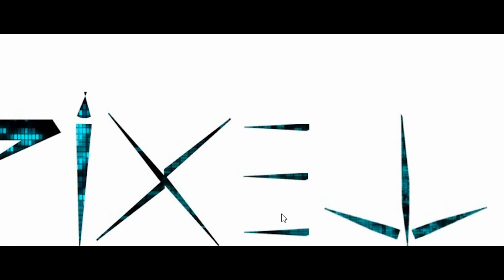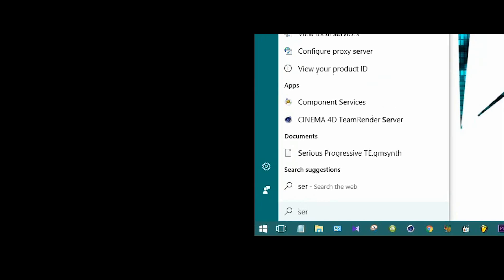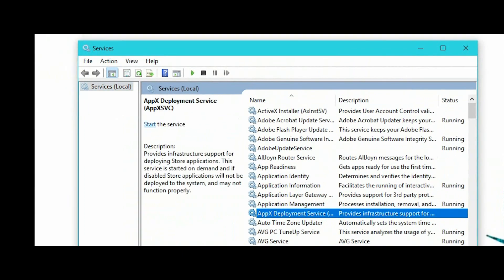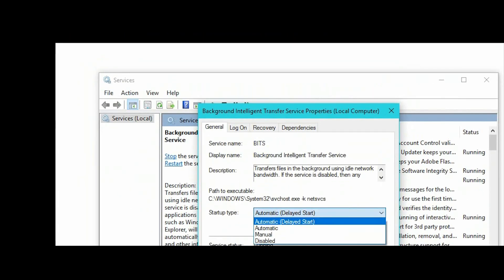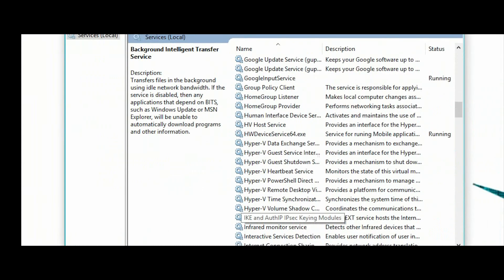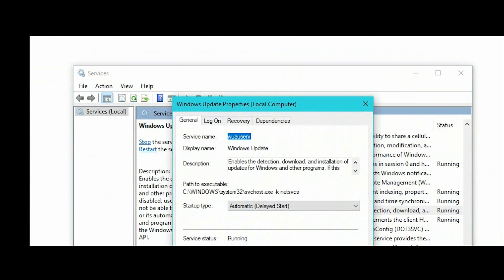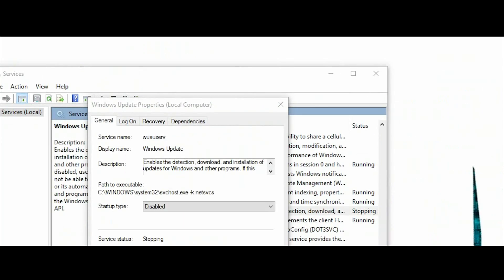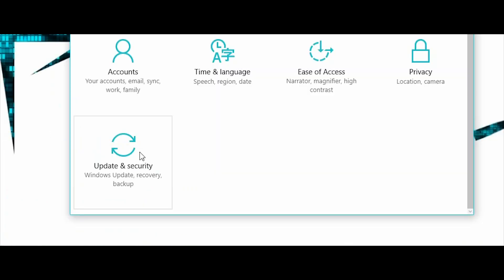how to stop auto update in windows 10 (*OLD METHOD*)[Sinhala Tutorial]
today we are going to talk about how to stop windows 10 auto update

අද අපි කියලා දෙන්න යන්නේ windows 10 Update හරියටම Off  කරගන්න විදිහ.
මේ අපේ blog එක

ප්‍රශ්න තියනවනම් මෙන්න මන් ඉන්න ඔක්කොම social media ,ප්‍රශ්න ඔකොම මේවට යොමු කරන්න.

මේවගේ දේවල් සිංහලෙන්ම දැනගන්න අපිත් එක්ක සෙට්වෙන්න

video convert sinhala tutorial
shrink video size without quality loss sinhala
shrink video size sinhala
small video